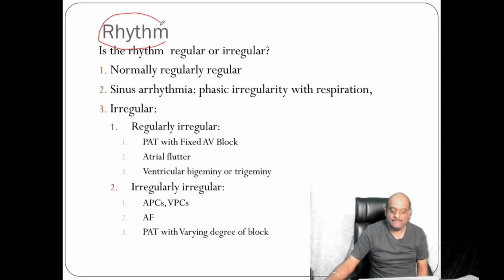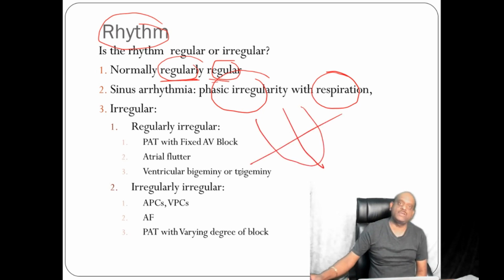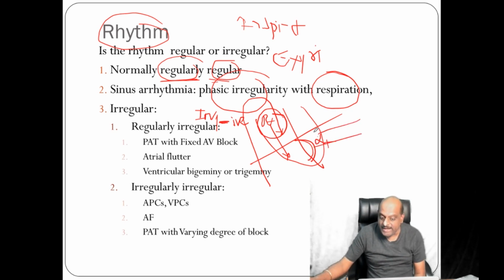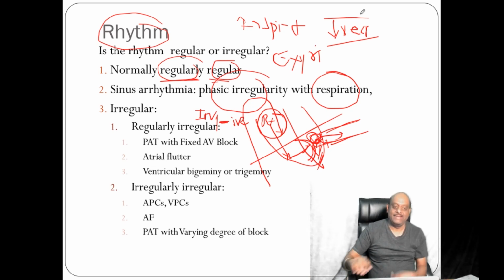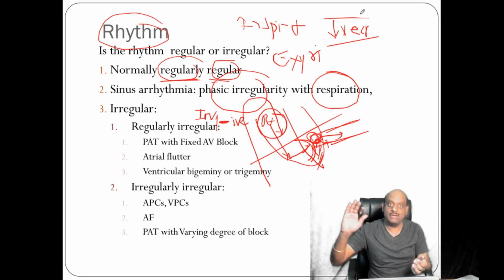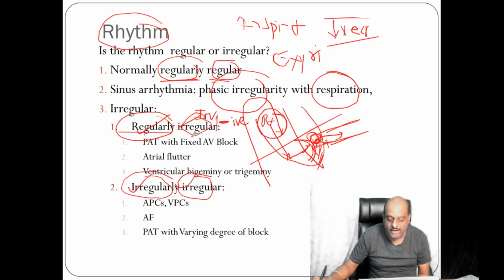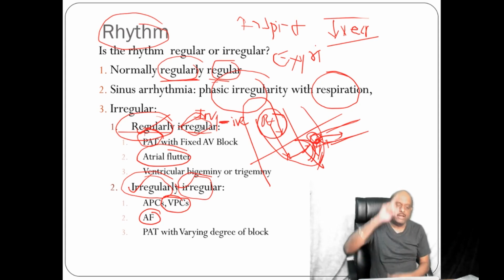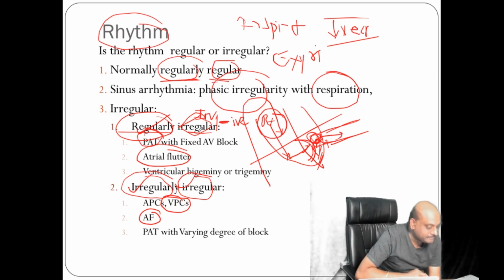MBBS Final Year Cardiology Pulse Examination